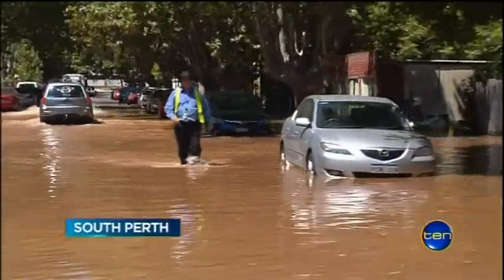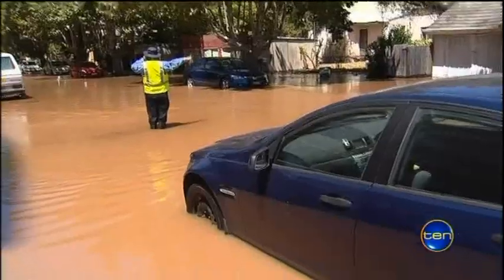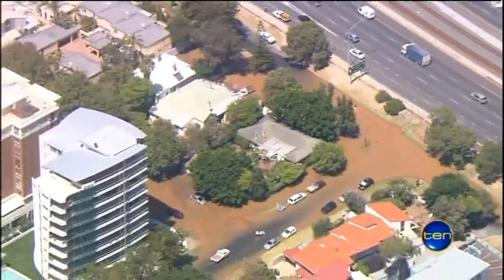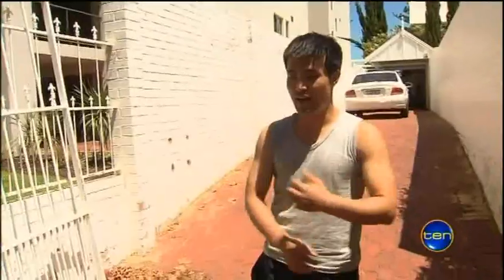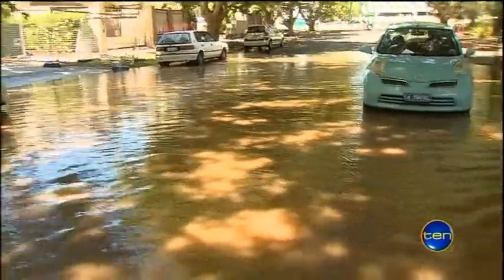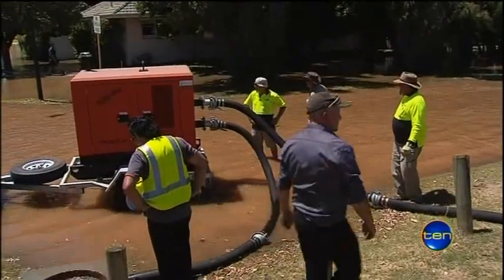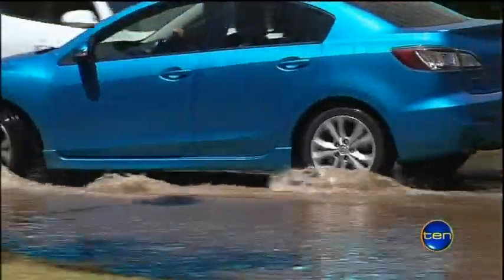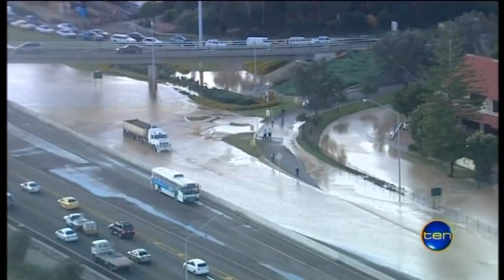Burst main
Streets in South Perth were flooded, and cars badly damaged this morning, after a water main burst near the freeway.
As Chiara Zaffino reports, the Water Corporation's now trying to work out what caused the rupture and how much water was lost.